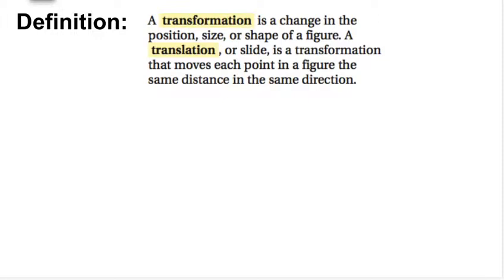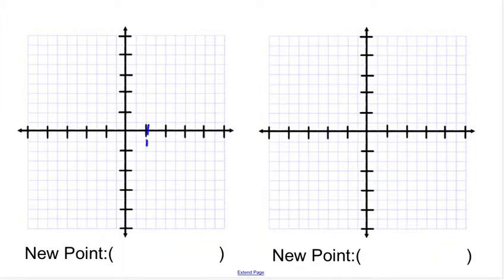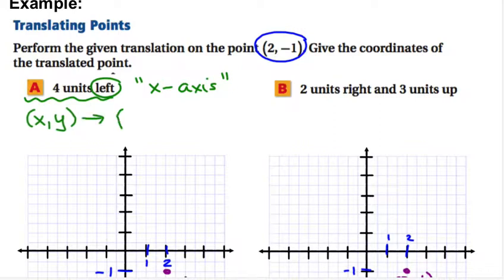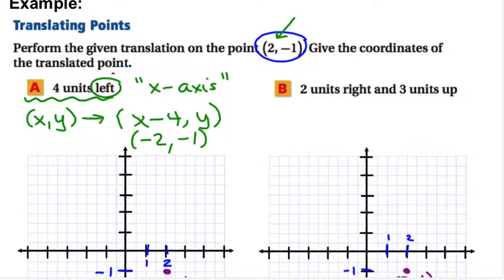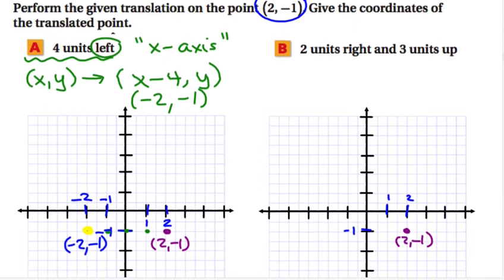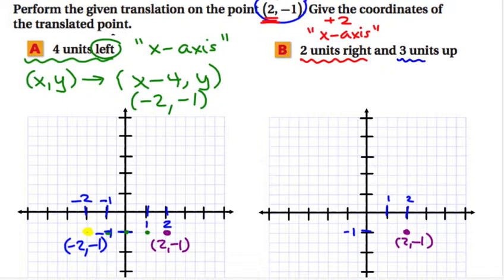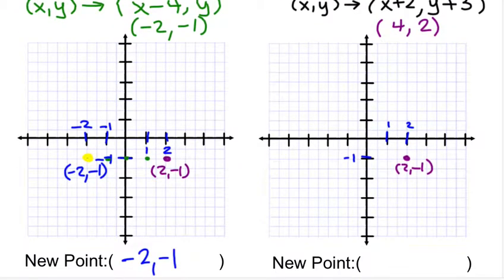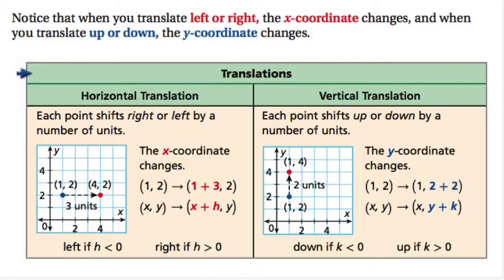Intro to Translations